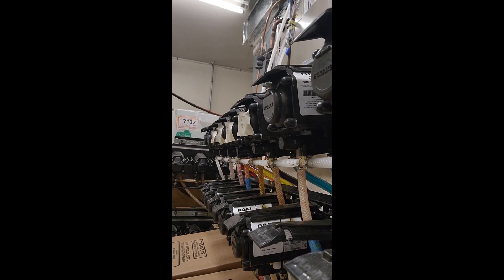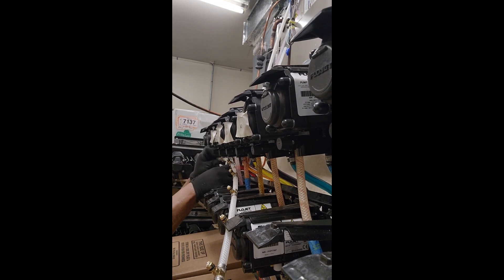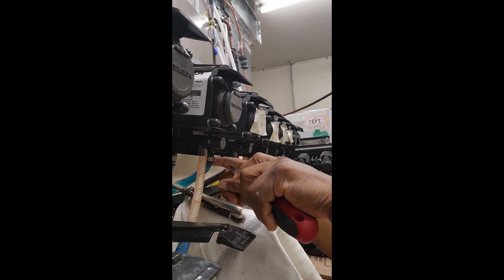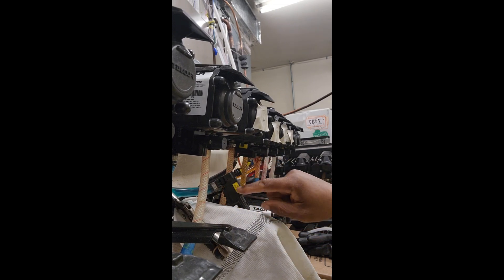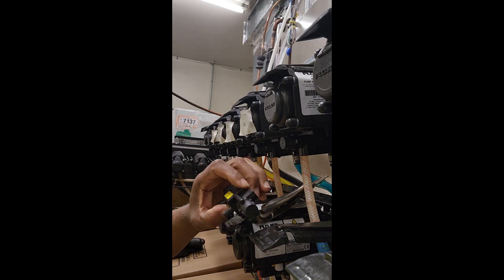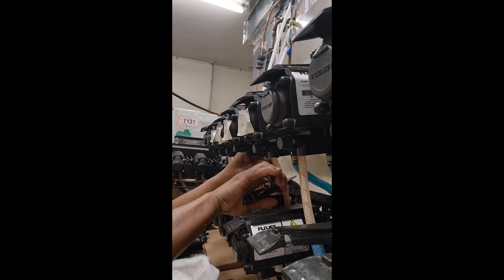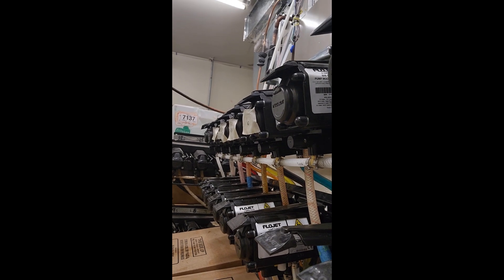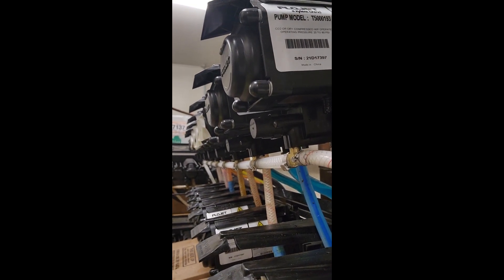Flojet Auto Shutoff Valve Repair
Troubleshooting the Flojet Auto Shutoff Valve and determine repair options.